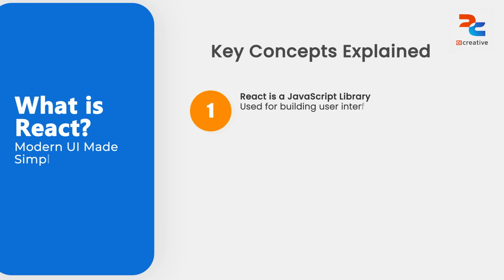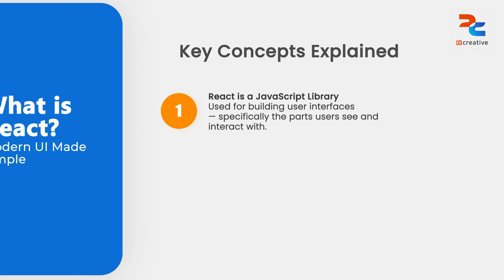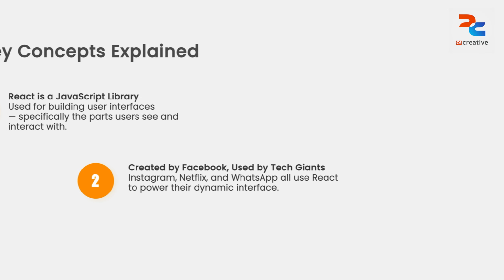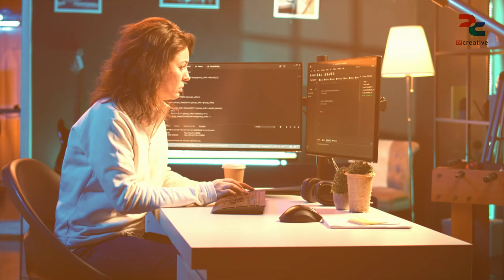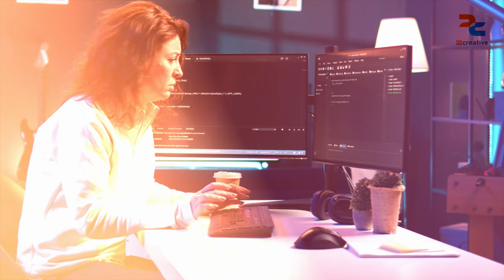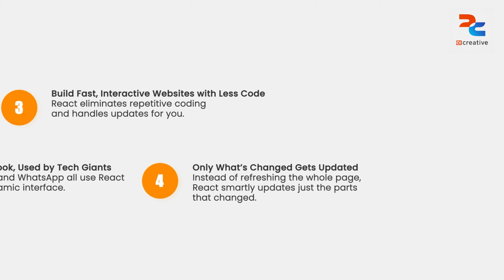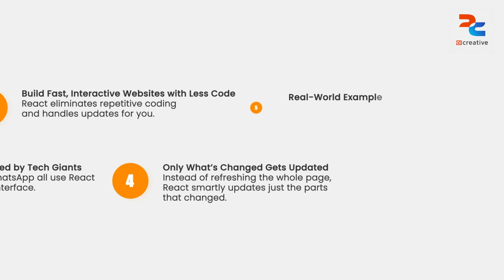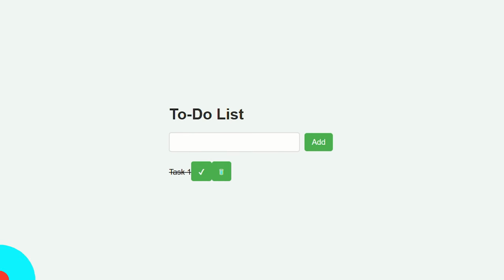What is React? Beginner React Tutorial | Learn React for Free | Part - 1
In this short and beginner-friendly video, we break down what React is, how it works, and why it's one of the most popular JavaScript libraries in modern web development. Whether you're completely new to coding or just starting your front-end journey, this tutorial gives you a clear overview of React components and their role in building dynamic user interfaces.

✅ Simple explanation
✅ Real-world relevance
✅ Great for students, beginners, and self-taught developers

Start your React learning journey for free right here!

0:00 Introduction
0:12 What is React?
0:48 React Components
1:02 Key Takeaways